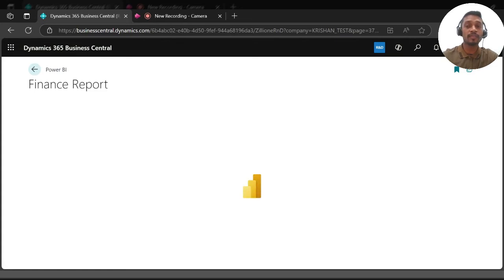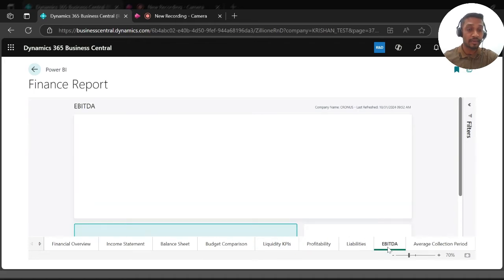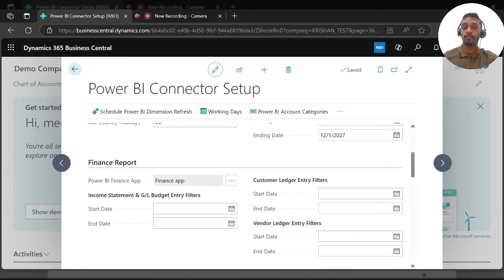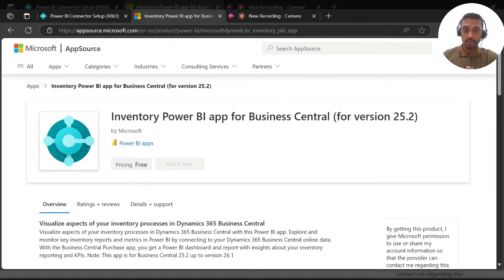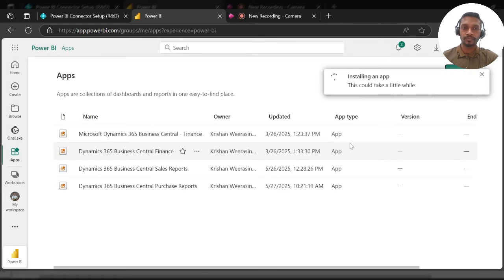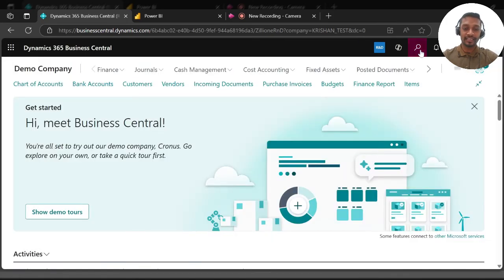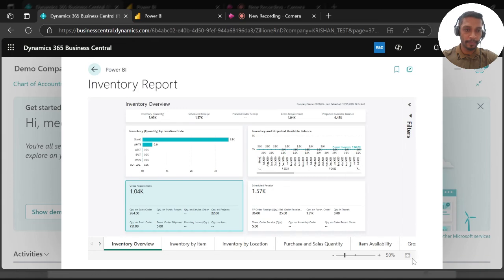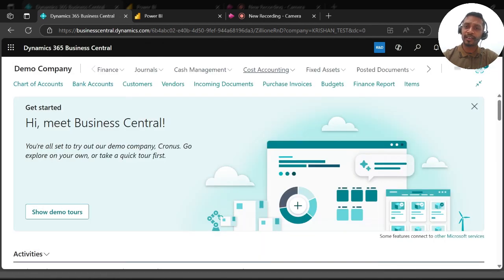Setup Default Power BI Report in D365 Business Central